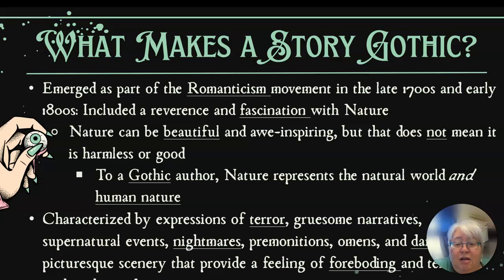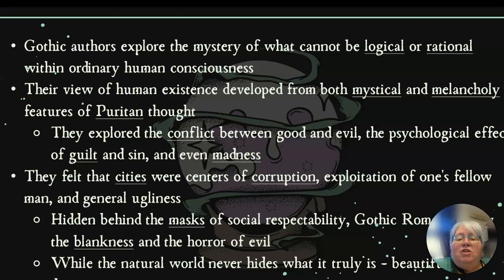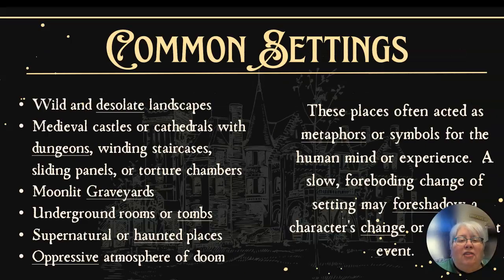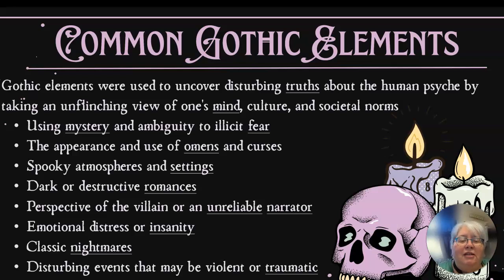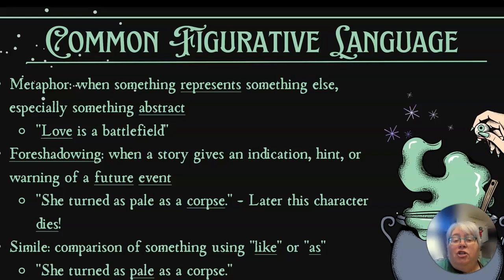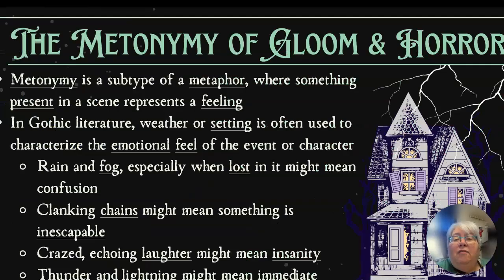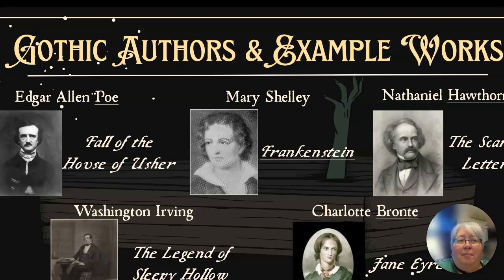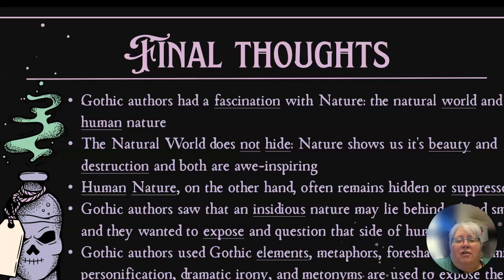Gothic Literature Notes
Narration for Guided Notes